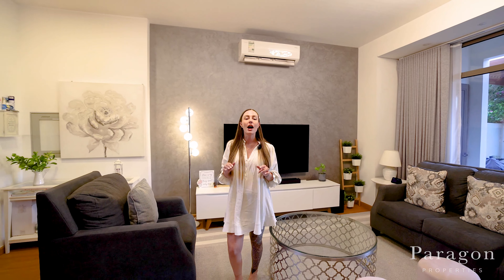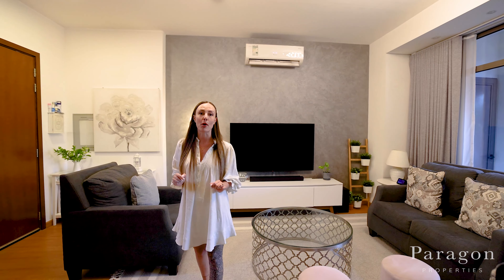Exceptional Upgraded Townhouse